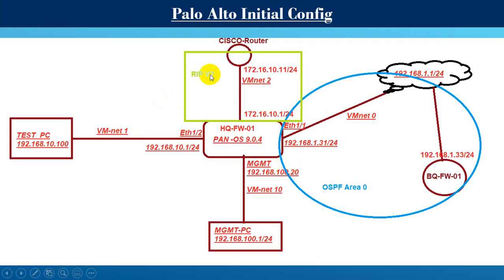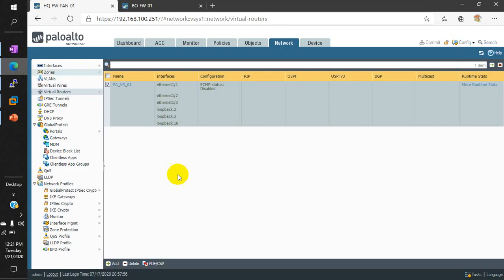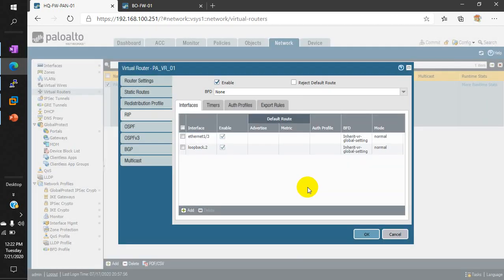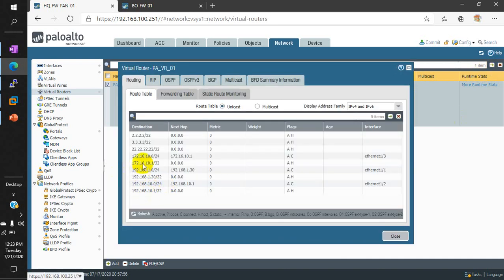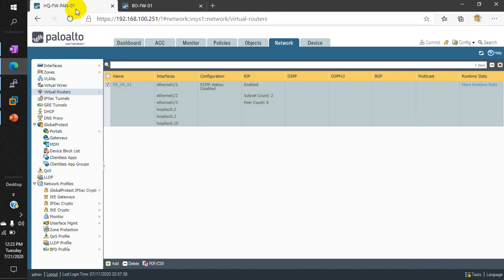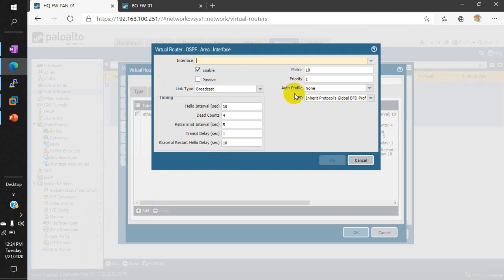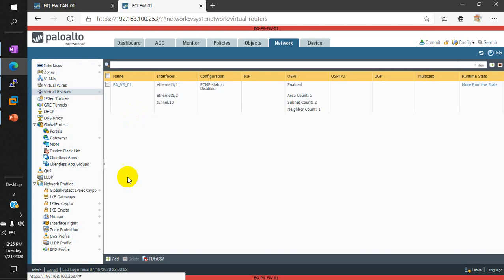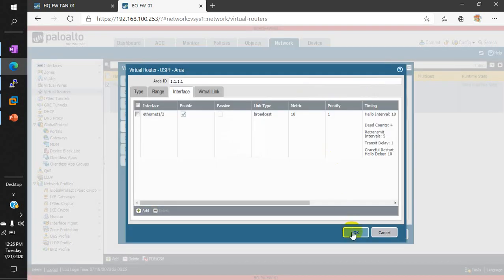PA FW PAN OS9 Session 19 | Palo Alto Dynamic Routing OSPF & RIP with the redistribution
Palo Alto PAN OS 9
Dynamic routing configuration  & redistribution
OSPF & RIP